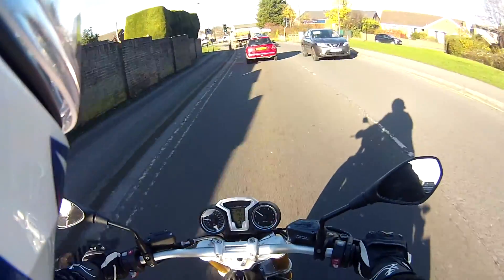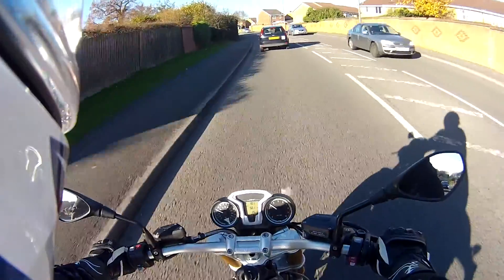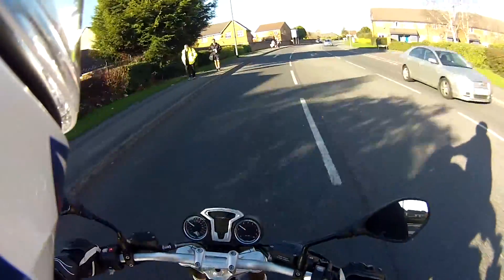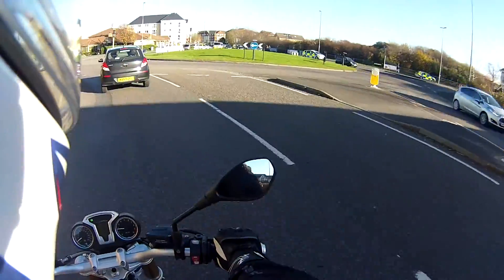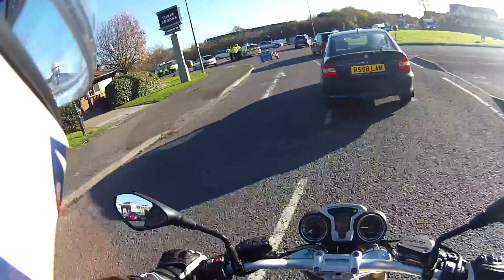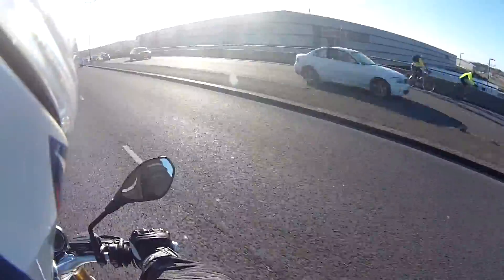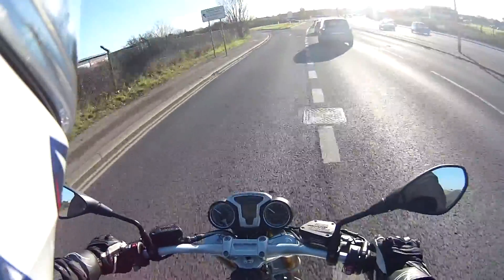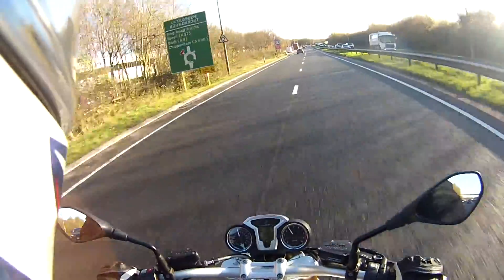Get the BMW RnineT ready for Winter!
It's cold! Time to get me and the bike ready for winter in case we get a chance to go out during the festive period. I also have a little rant about the sodding Bristol Metrobus and also go the wrong way!!